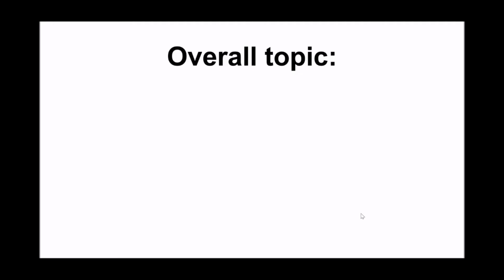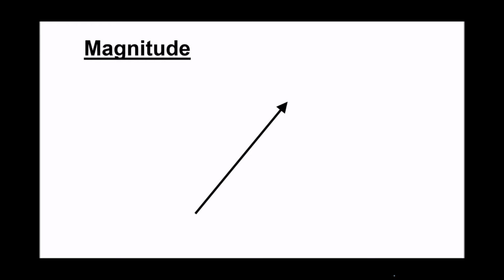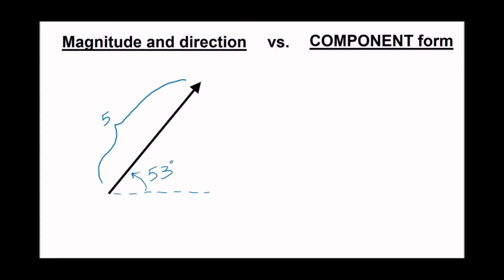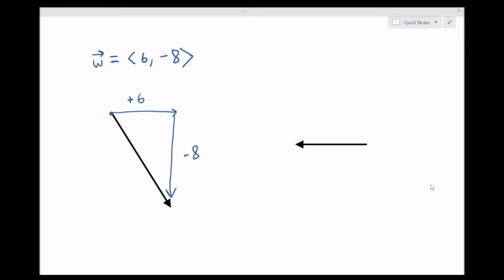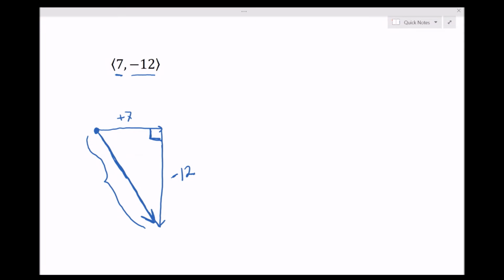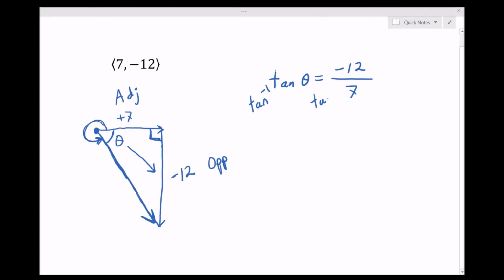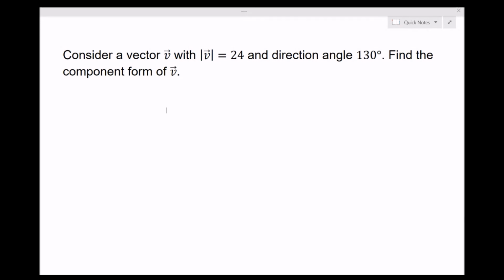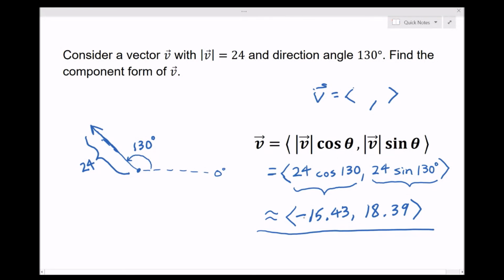[ Math ] Vector basics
A math lesson about the basics of vectors.